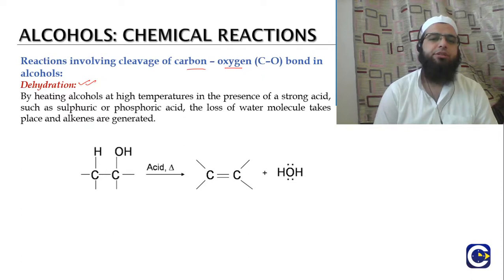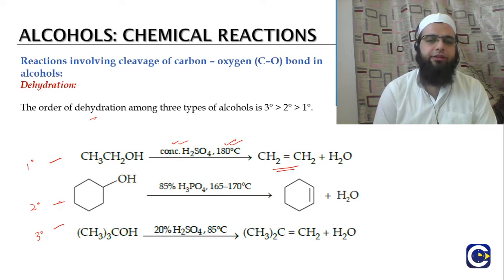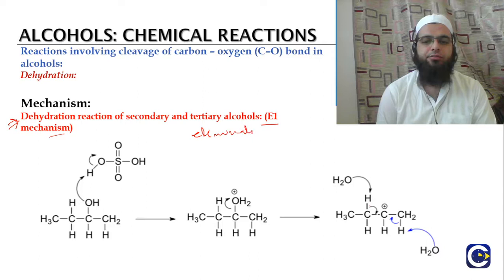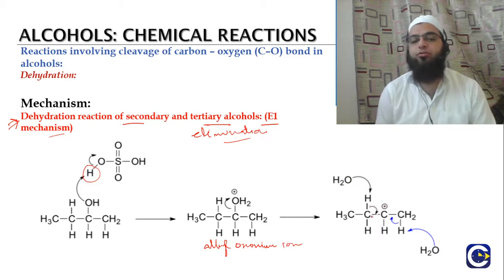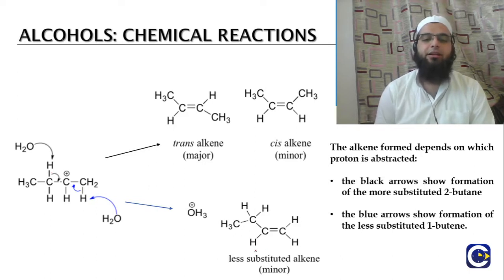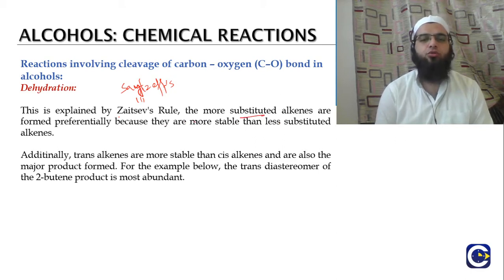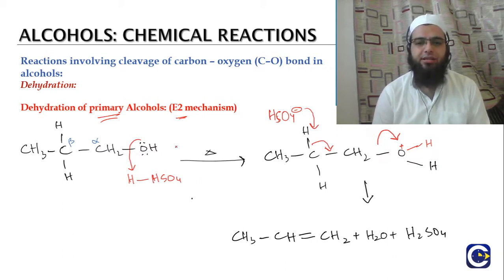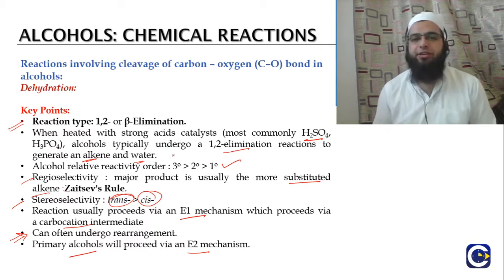Organic Chemistry-Alcohol Reactions-OC Bond Cleavage-2-Dehydration